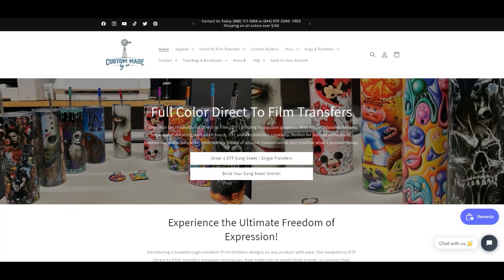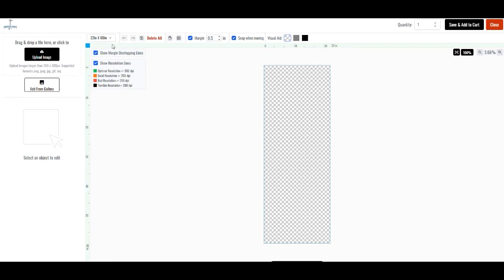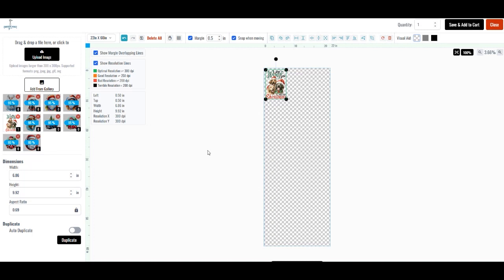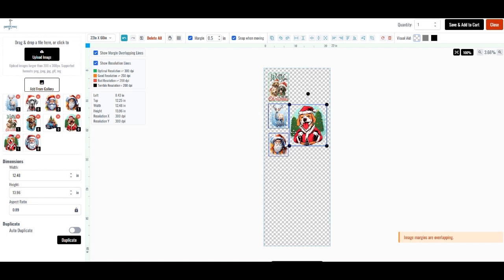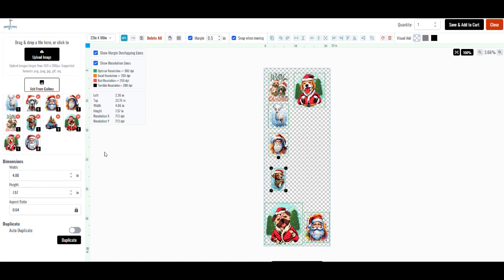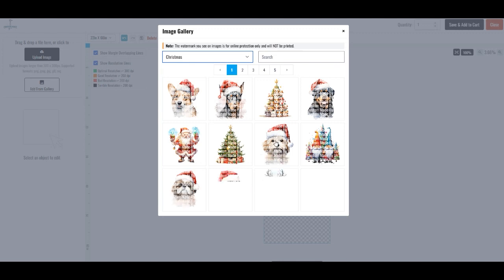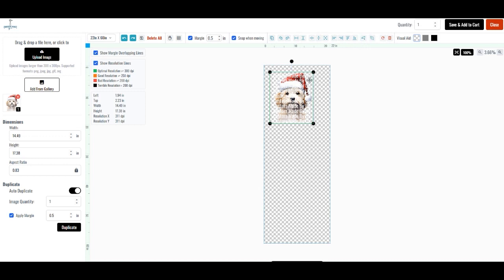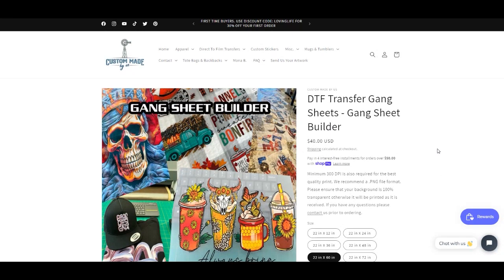Create a DTF Direct to Film Transfer Gang Sheet with our Online Builder App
Creating a 22" x 60" gang sheet for DTF transfers involves careful planning and organization to optimize the use of printable area and ensure efficient production. To begin, select high-resolution images or designs that are suitable for DTF printing. Using design software, arrange these images in a grid pattern on a digital canvas, maximizing the available space while leaving adequate margins for cutting and handling. Pay attention to spacing between designs to prevent bleed or overlapping during printing. Consider the orientation and scaling of each design to achieve the desired composition. Once the designs are arranged, export the gang sheet file in the appropriate format (*.PNG), ensuring compatibility with the DTF printer software.

We'd love to hear from you. If you need any help, give us a call.